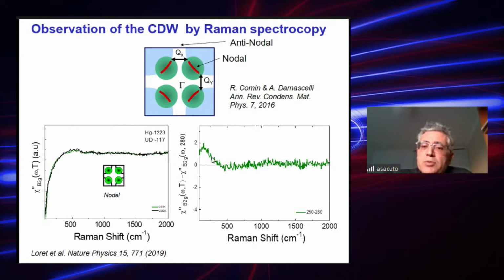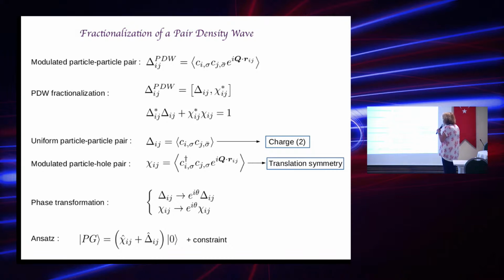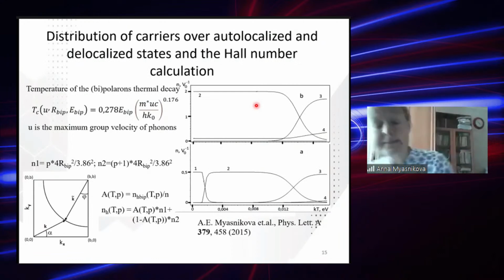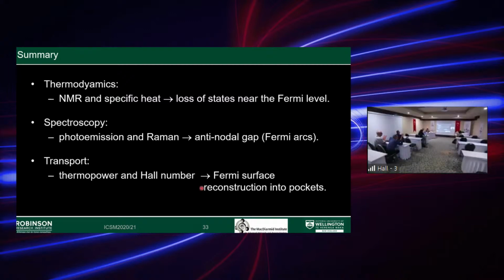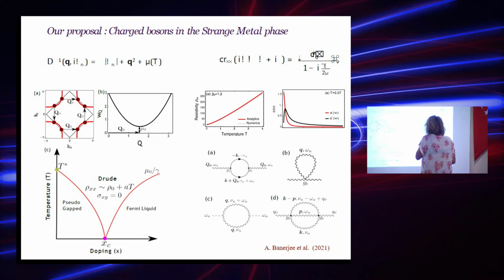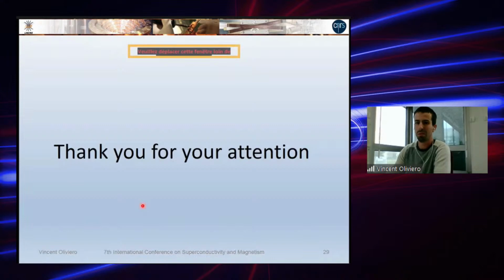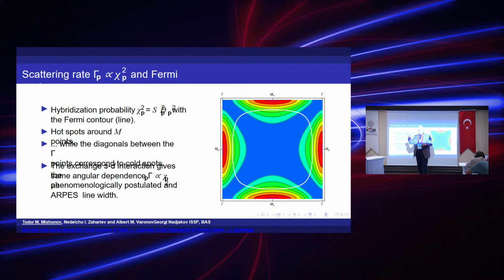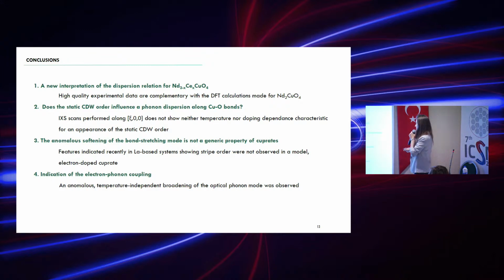ICSM 2021 - Day 7 - Hall 3